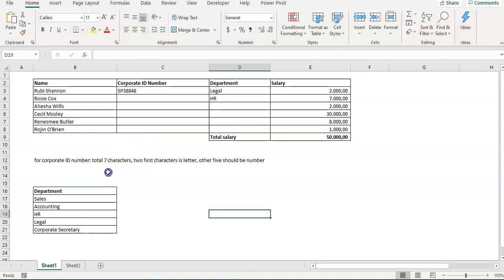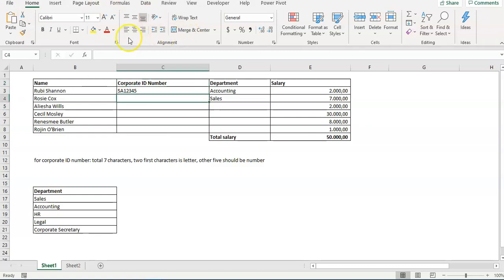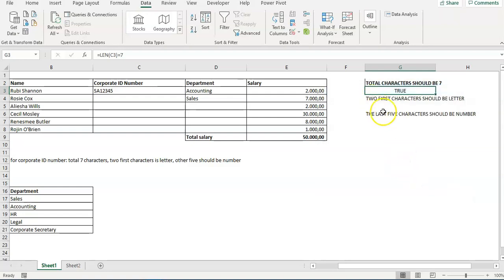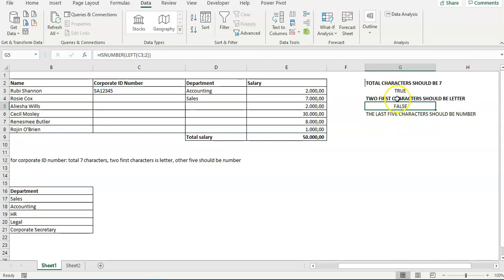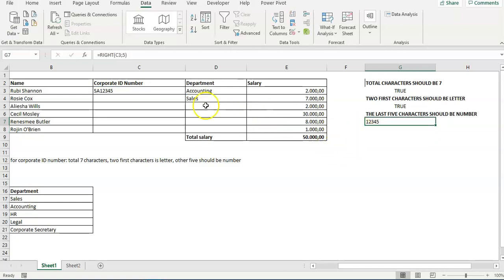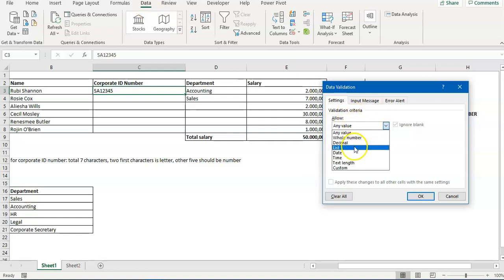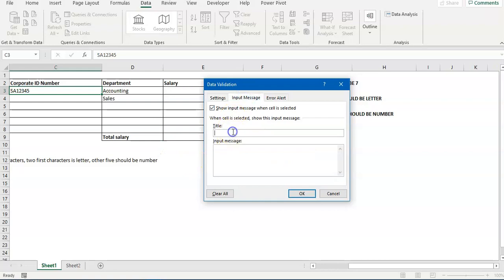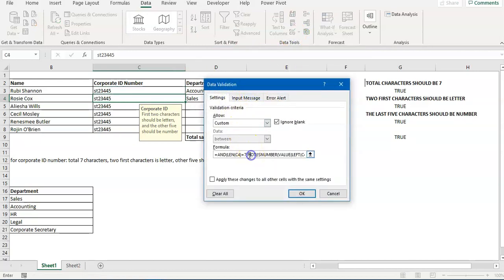How to Use Various Format of Data Validation Features in Excel (Part 2 of 2)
This video is a bit longer than usual, it will show you how to use more advanced custom format in data validation.